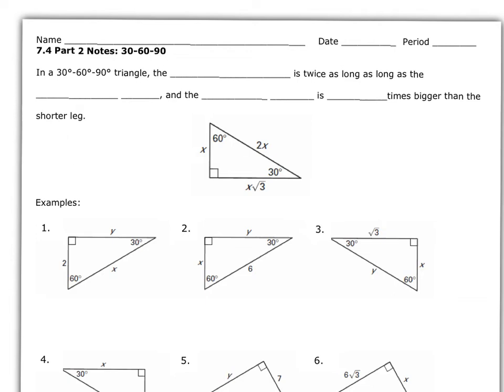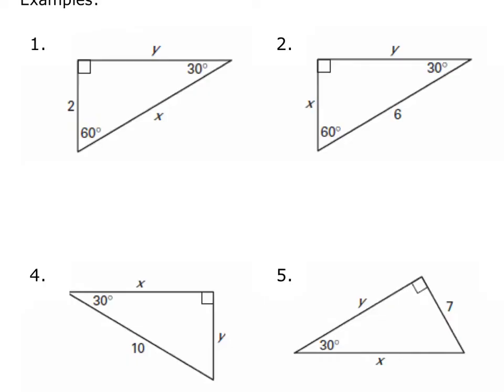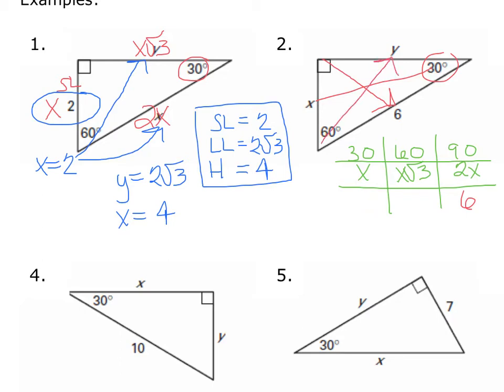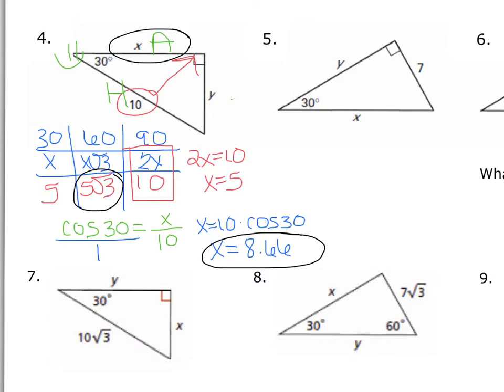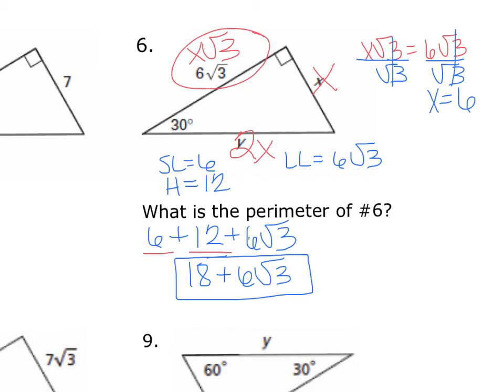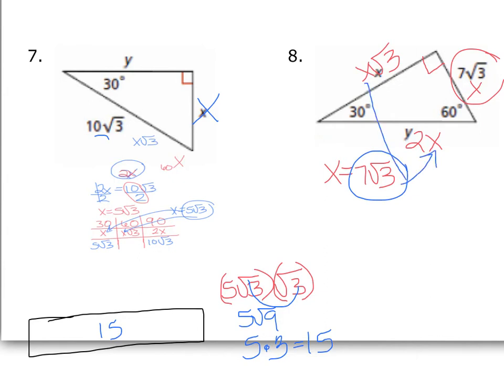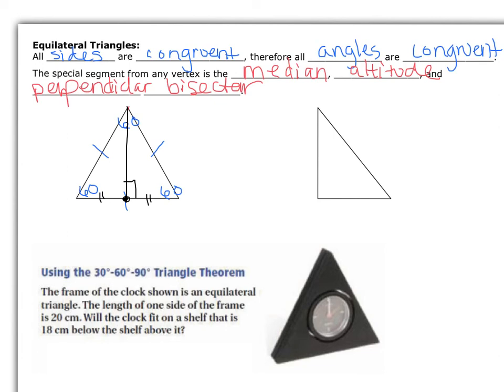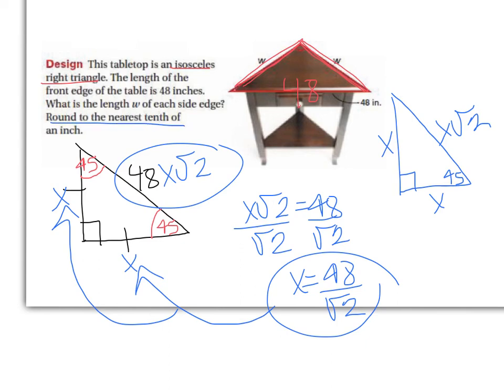7 4 Part 2 Notes 30 60 90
30-60-90 special rights